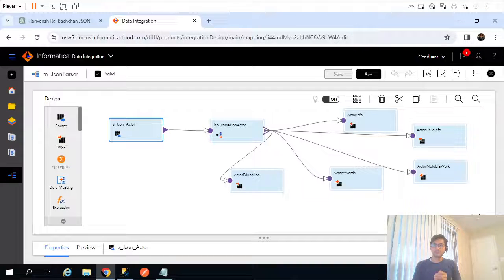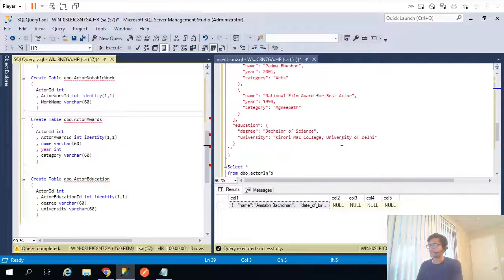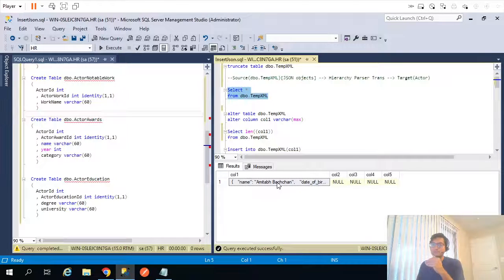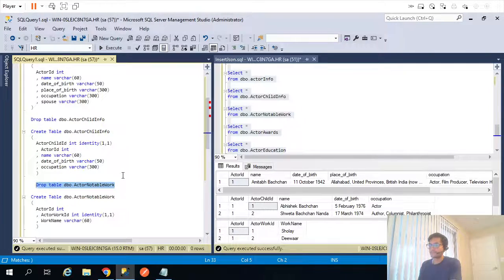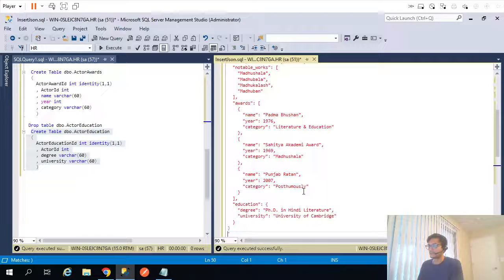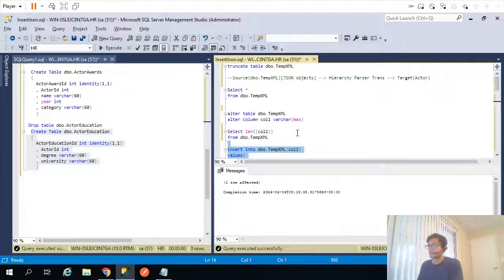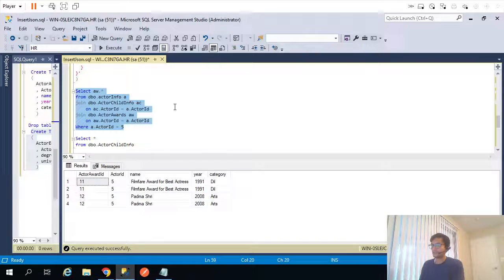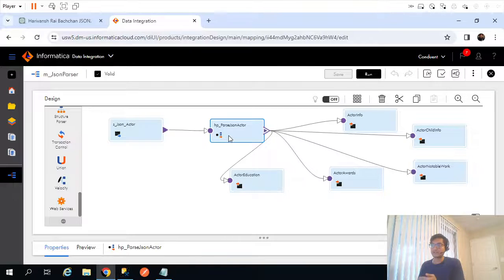IICS - 14c - Parsing multiple JSON objects using Hierarchy Parser Transformation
How to parse multiple JSON objects using Hierarchy Parser transformation?